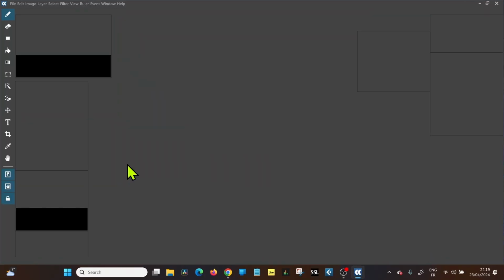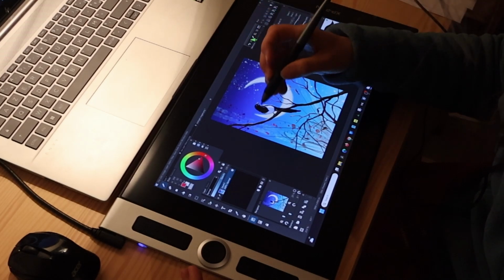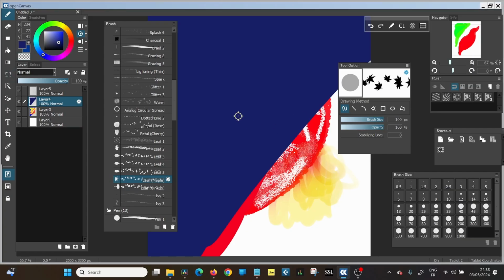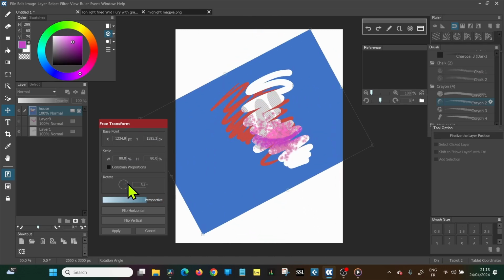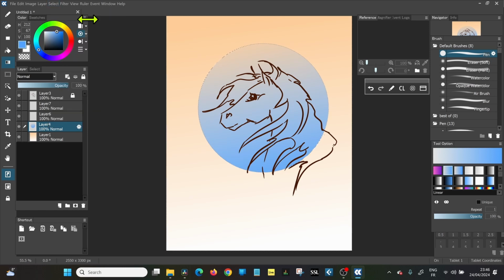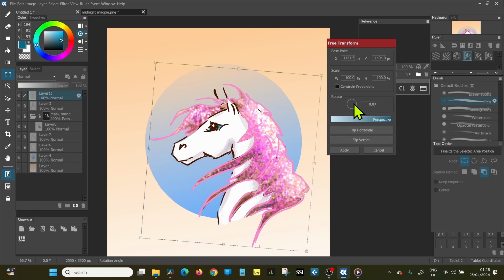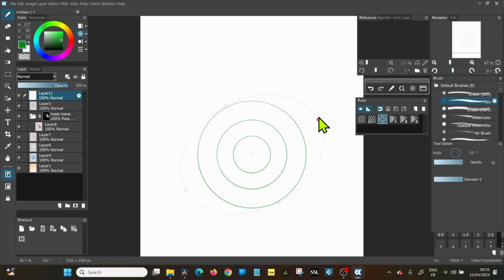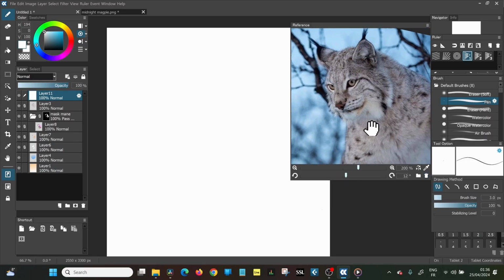Open Canvas 7 - full starters tutorial in 37 minutes\ open canvas tutorials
Open Canvas 7 tutorial, how to use Open Canvas, what is Open Canvas? - Full beginners tutorial for the digital drawing software Open Canvas 7, as of 2024. Aimed at beginners with full explanation of the functioning of layers, brushes and other available tools.
This software is available free when you buy a Xp-Pen tablet (the one used here is the Innovator 16).

0:00 Creating a New File
2:54 Tilt/Zoom/Flip - Hand Control Tool
3:39 Tablet Controls
4:26 Undo/Redo/Clear - Shortcut Controls
5:36 Moving Windows/Panels
6:33 Brushes
9:22 Using brushes as erasers
10:23 Brush examples
11:37 Layers
13:41 Groups in Layers
14:59 Moving/Resizing Layers
16:32 Blending Modes - Color Effects
18:08 Selection Tool
19:52 Applying Gradient
20:57 Freehand Selection
22:12 Layer Mask
23:13 Magic Wand Tool
24:48 Magic Eraser
25:28 Free Transform Tool
27:22 Drawing Shapes
29:35 Magic Wand selecting
30:24 Ruler Tool - Perspective Grids
32:03 Text Tool
33:44 Cropping
34:04 Saving/Exporting the file
35:51 Reference Window